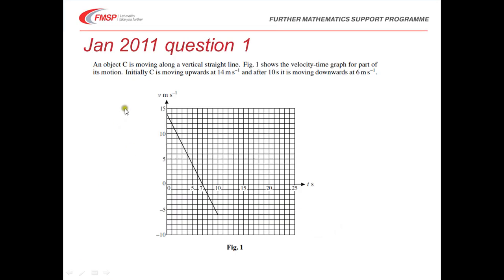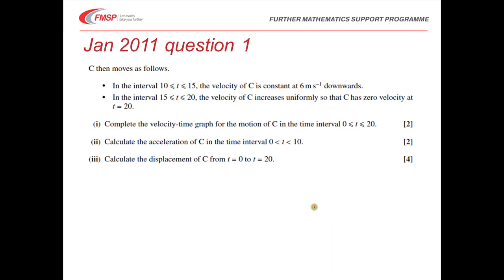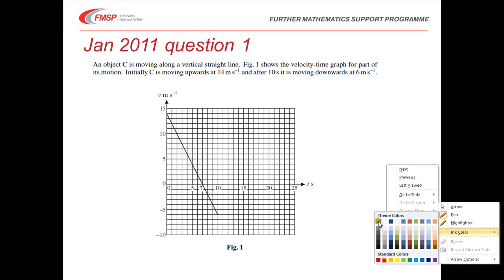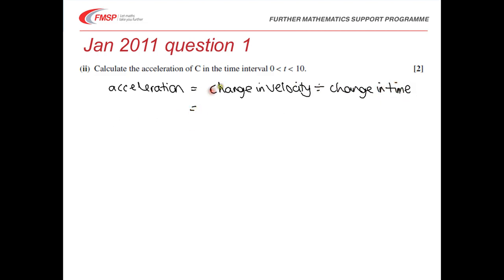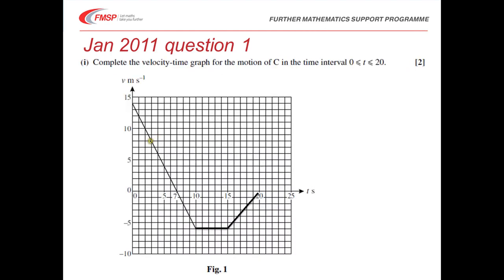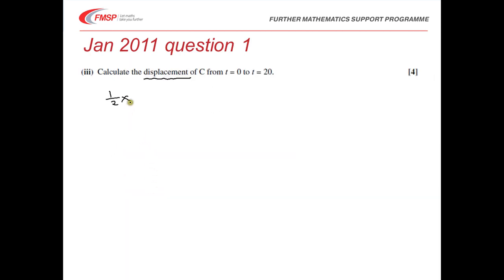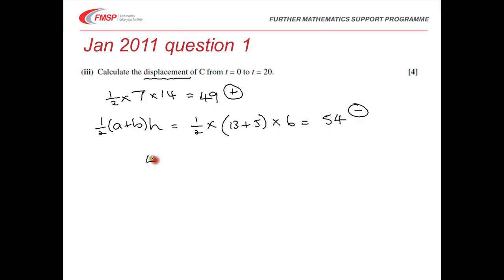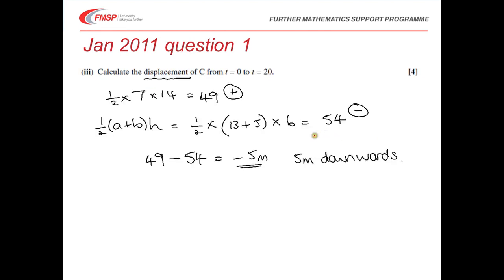FMSP Revision: MEI M1 January 2011 qn 1 - Kinematics